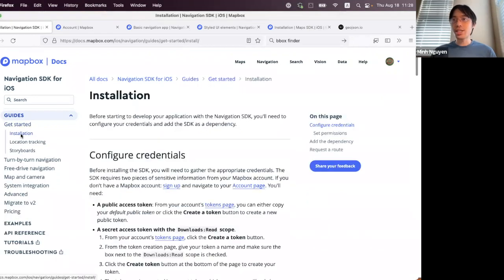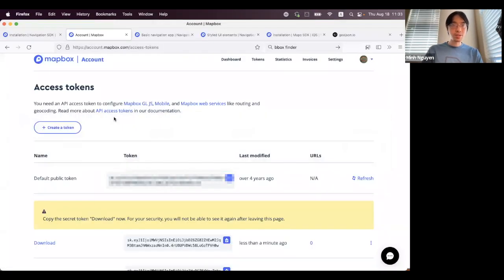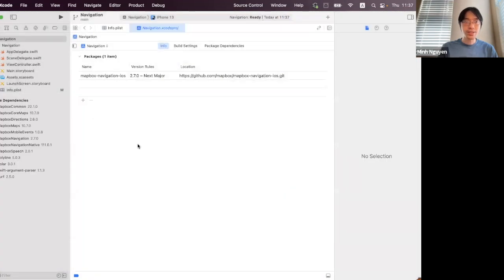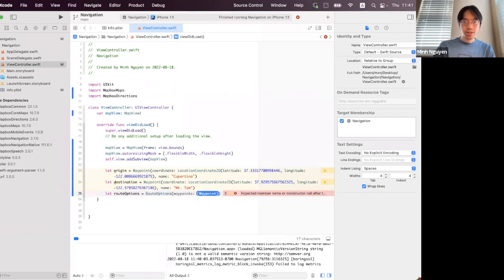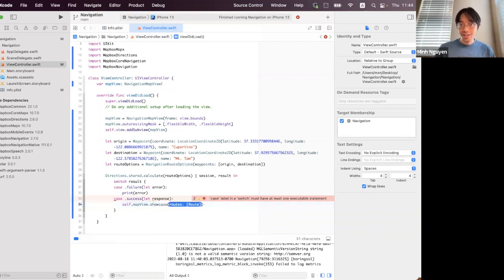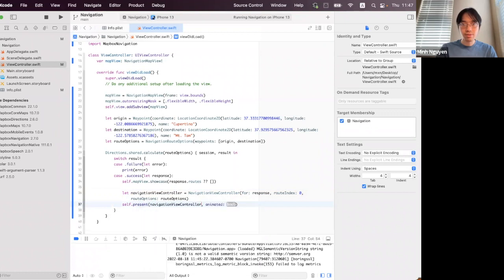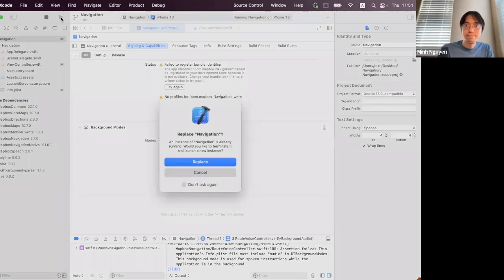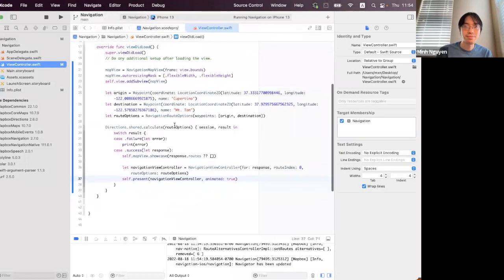Build a Navigation App for iOS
The Mapbox Navigation SDK for iOS gives you all the tools you need to add turn-by-turn navigation to your iOS app. You can get up and running in a few minutes with our drop-in navigation view controller, or build a completely custom app with our core components for routing and navigation.

In this video, we'll show you how to install the Navigation SDK, import it into an iOS app, request directions between two predefined waypoints, and show the navigation UI using simulated real-time location in Xcode.